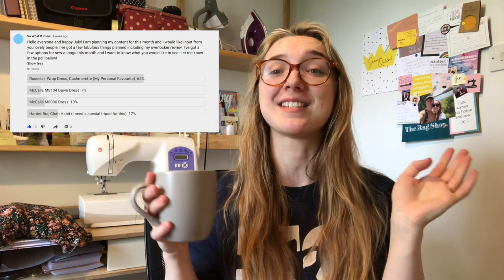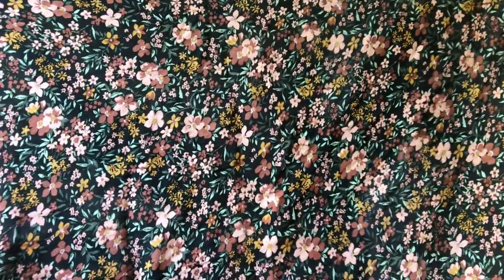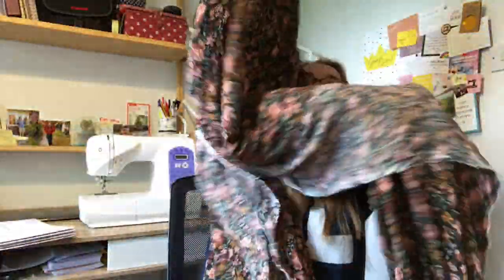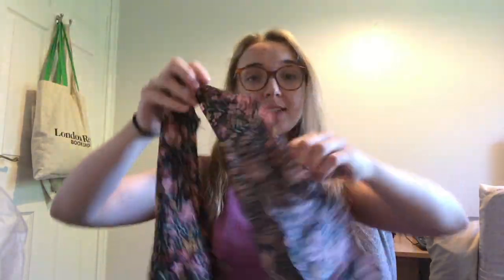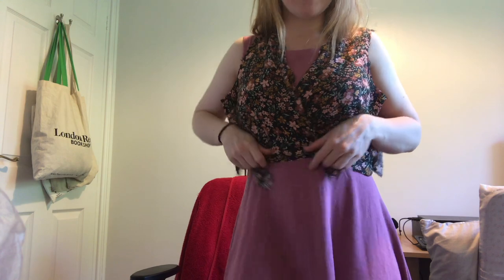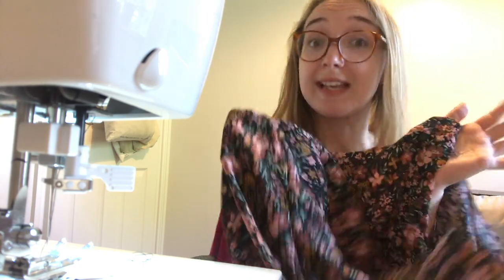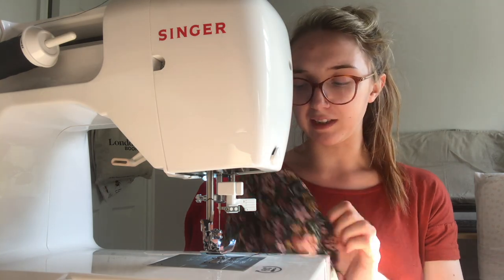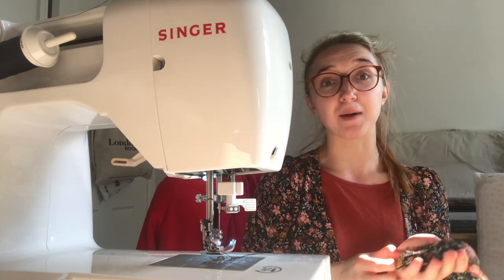Cashmerette Roseclair Wrap Dress Sew-A-Long Vlog | So What If I Sew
Hello everyone and welcome back to So What If I Sew! This week we are talking about the Cashmerrette Roseclair Wrap Dress and I'm going to take you along with me as I attempt to sew one for myself! I have gone for the shorter view B but with view A bishop sleeves and I'm making a US size 2 which I think is a UK 8?

To make this dress I have used a stunning viscose challis form the The Rag Shop which is sadly out of stock but I recommend you go and check them out for similar floaty fabrics.

This dress is also my entry for the SewSeventies challenge with Blossom Sandwich and Hey Sew Sister - if you haven't heard about this challenge head over to instagram and search!

- Viscose Challis - Fabric is fully out of stock but here is The Rag Shop’s viscose page!
- Roseclair Dress, Cashmerette
- Pattern Printing Girl IG: @patternprintinggirl